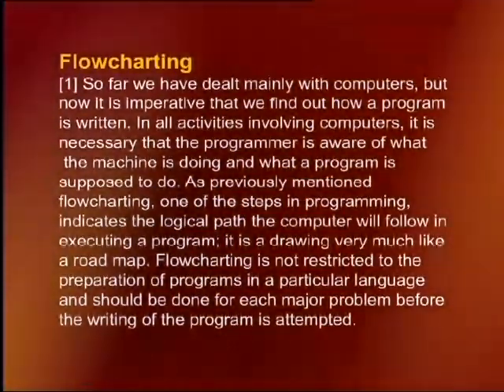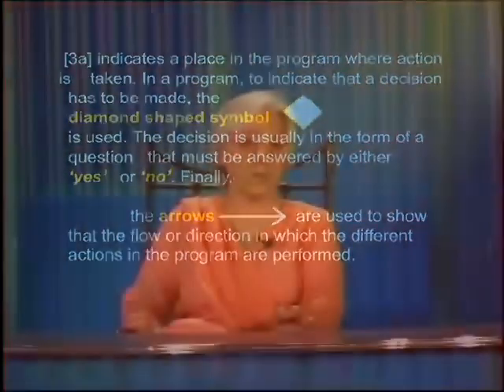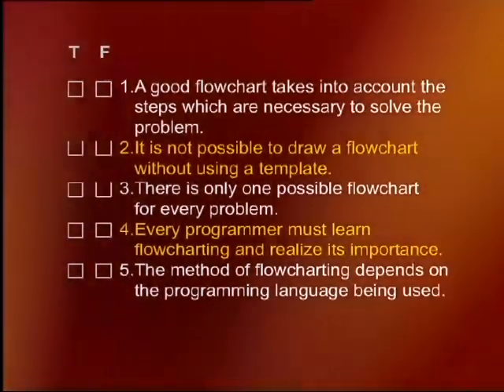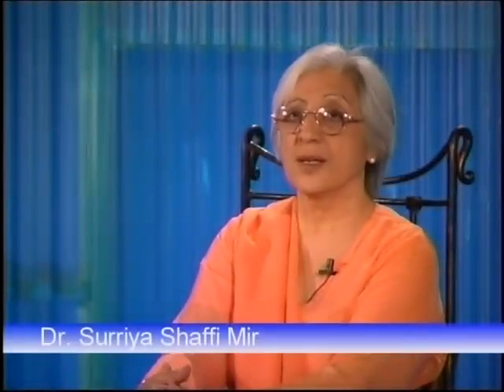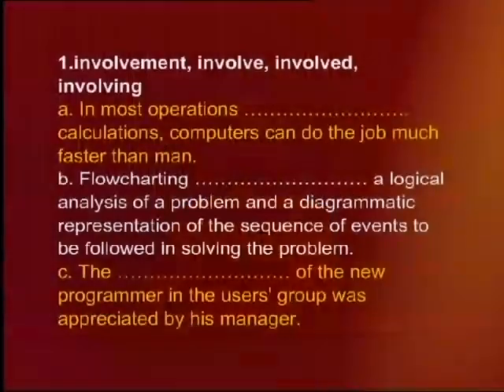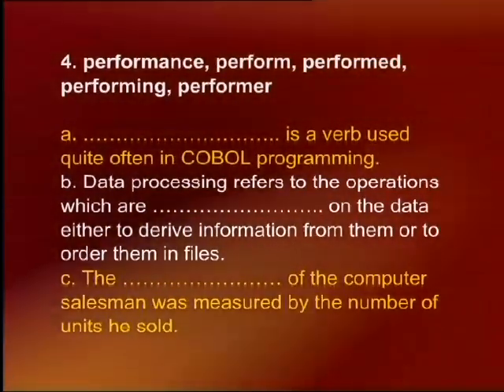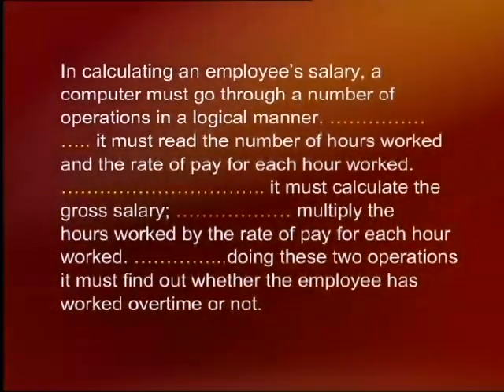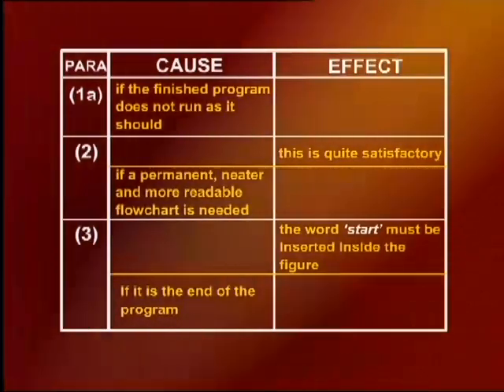ENG101 Lecture21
ENG1 01  English Comprehension
Virtual University Of Pakistan
Lectures 1-45